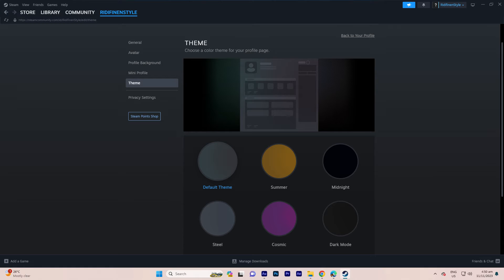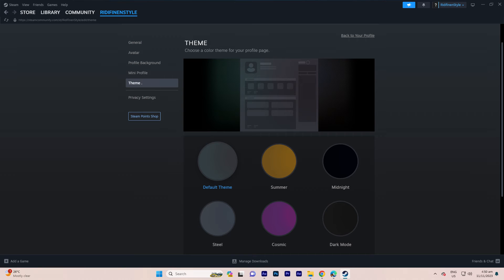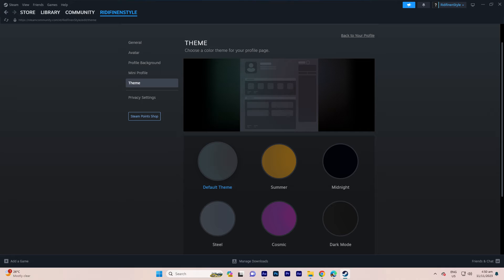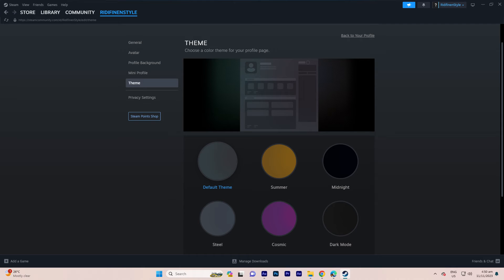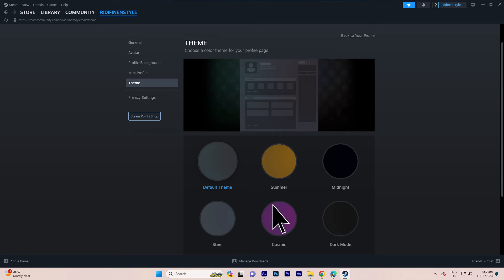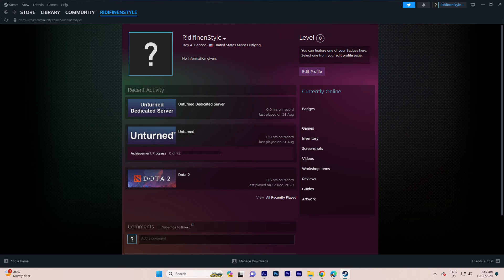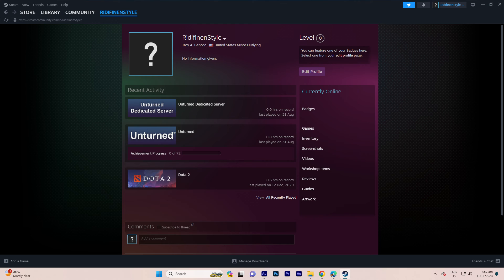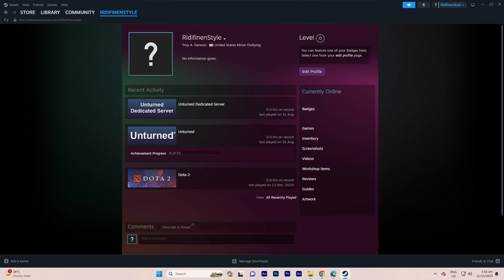How To Change Steam Theme Color (Easy Way)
This tutorial will teach you how to change Steam theme color. There is some customization available on your Steam account. Today we cover how to change the color theme of your Steam profile.